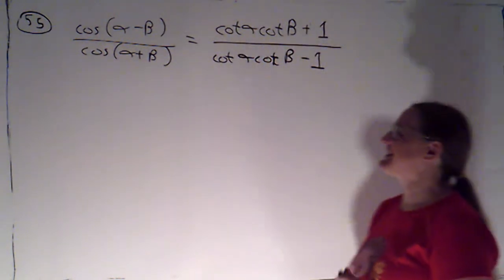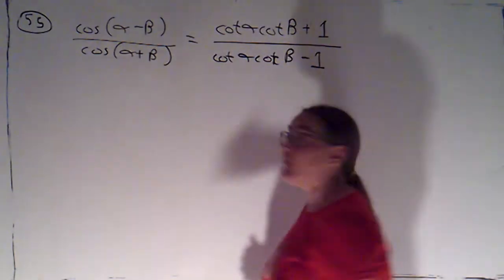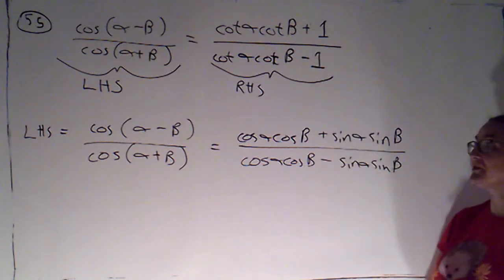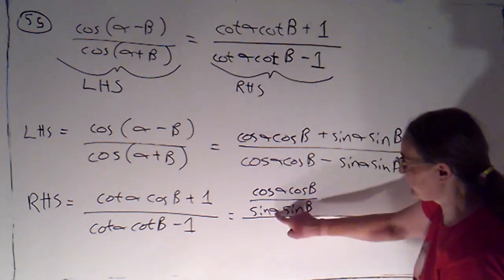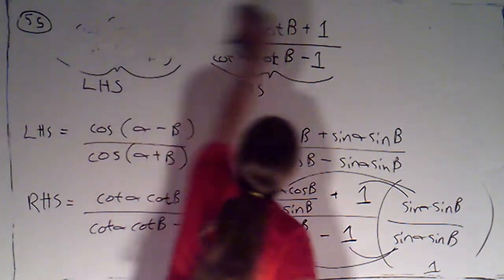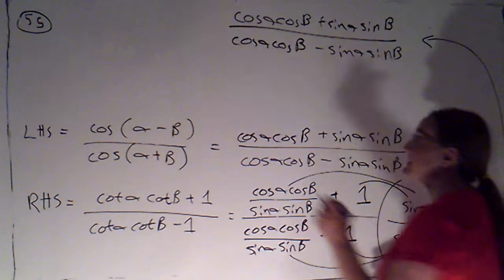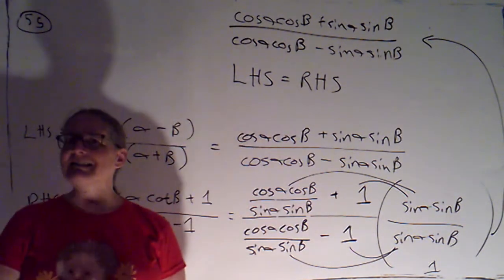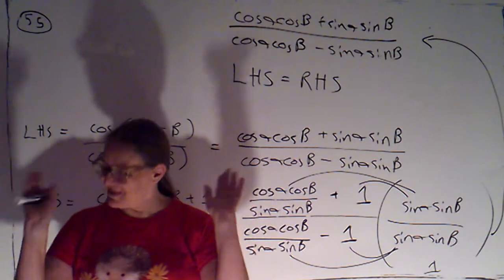Math 2 Section 5 2 part 8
Another example of proving an identity that involves using the sum/difference formulas.